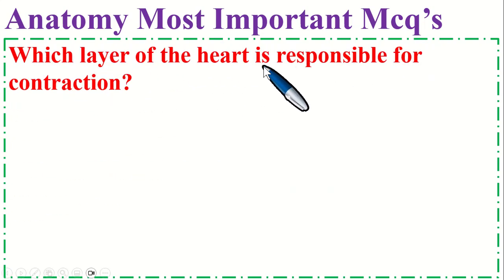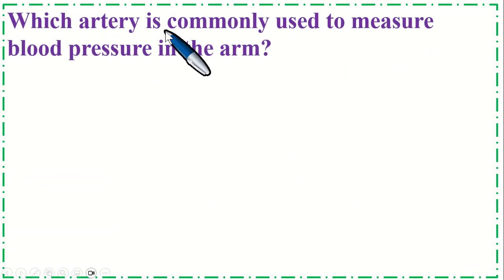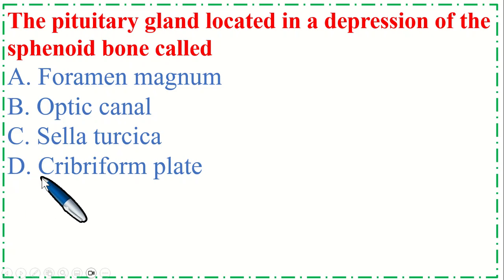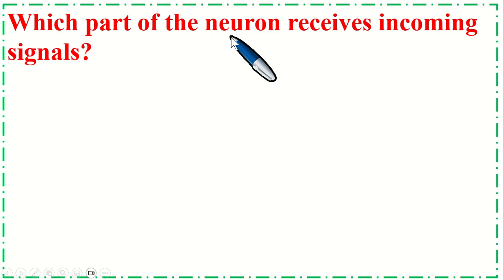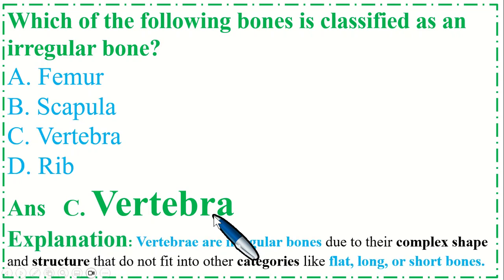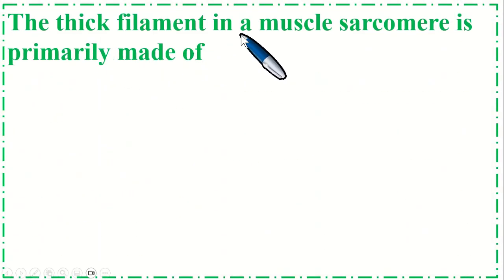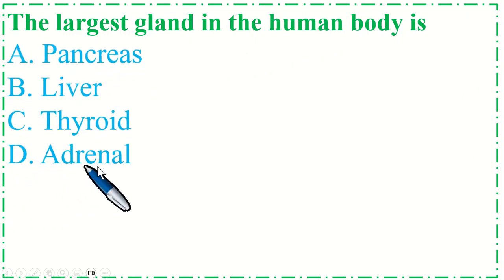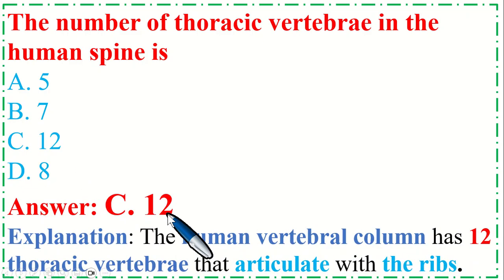✅📚Anatomy Most Important Mcq’s🔥 anatomy quiz pharmad mlt bsn dpt ⁨@MuhammadAli-dy6kj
📌🌟Anatomy Most Important MCQs, Anatomy MCQs for entry test with answers | This Video Is for Medical Students. In this video, we are talking about the most important and most repeated Medical MCQs, ETEA, NUMS test preparation If you like MY Videos,